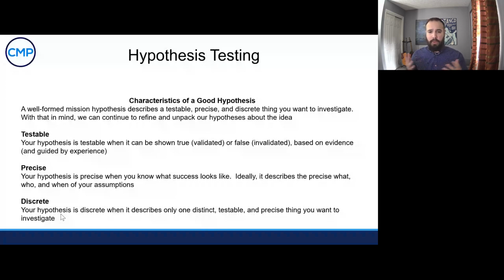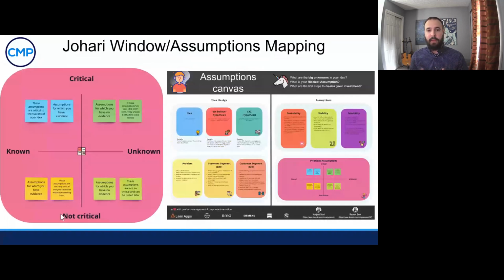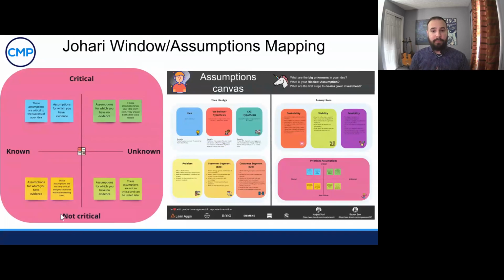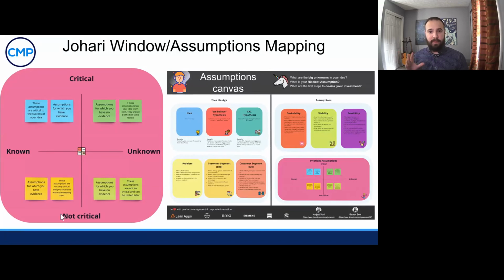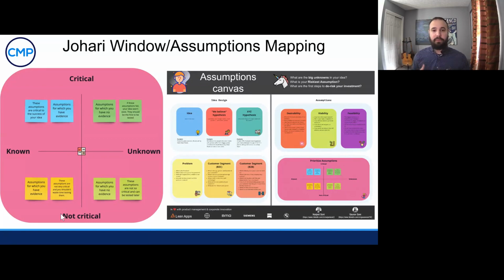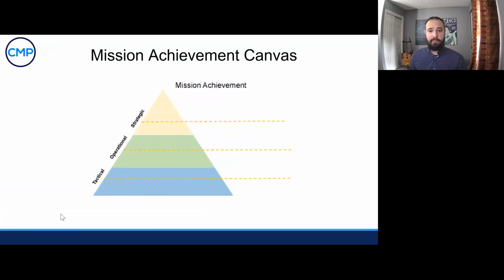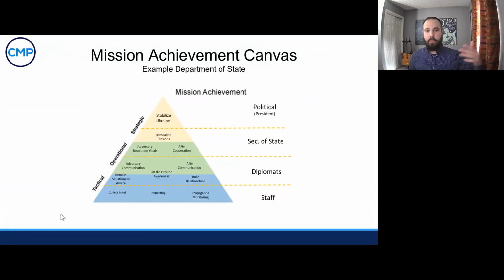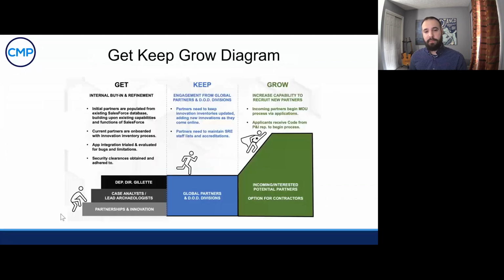Hacking 4 Concept 6 Lecture - Sense Making Tools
In the Concept 6 lecture,  Dr. James Santa discusses complementary tools for the Hypothesis-Driven Development (H4) approach. He emphasizes the significance of testing hypotheses during beneficiary discovery and introduces Alex Osterwalder's criteria for effective hypotheses: testability, precision, and discreteness. This criterion aligns with the Mission Model Canvas, reinforcing the connection between hypotheses and various canvas components such as desirability, feasibility, and viability.

Dr. Santa introduces innovative tools, including the "Johari window" or assumptions mapping, which aids teams in categorizing and visualizing validated and unvalidated assumptions. Overlaying the Mission Model Canvas onto this mapping helps teams align their hypotheses with different aspects of the canvas. The lecture also covers a "Resources, Partners, and Activities" slide, facilitating clear communication of roles and responsibilities to stakeholders. Moreover, templates for beneficiary discovery notes and hypothesis testing cards are provided, aiding in structured data analysis and decision-making. These tools collectively enhance the effectiveness of H4 methodologies in problem-solving and solution development within the Common Mission Project.

This concept session correlates to Concept 6 of the H4 syllabus and proposed slide deck.

Licensees may copy, distribute, display, and perform the work and make derivative works and remixes based on it only for non-commercial purposes. This work was originally authored by Steve Blank, Pete Newell, and Joe Felter. Copyrights in this work are jointly owned by The Common Mission Project and BMNT, Inc.

to learn more about the organization, and to find educator resources to enhance the student experience in the United States.